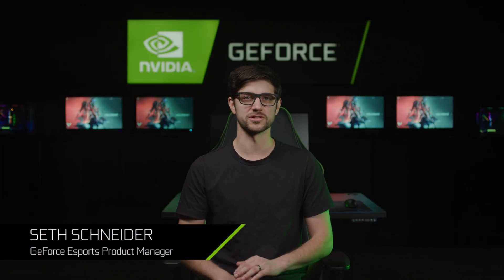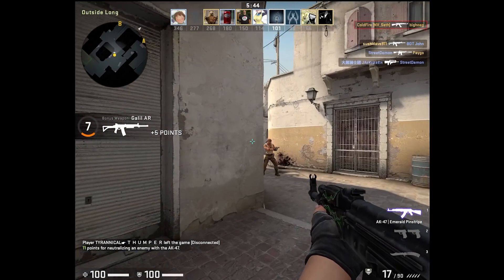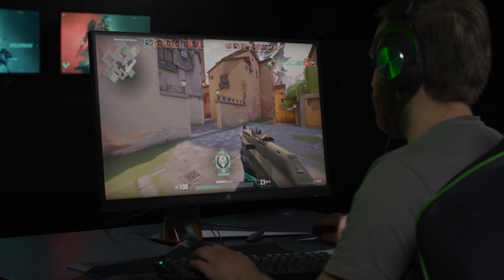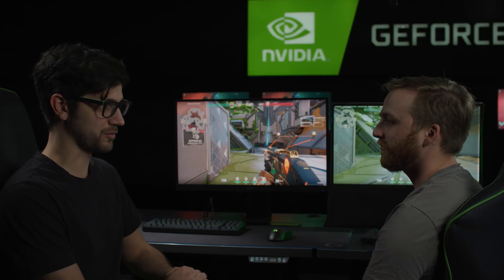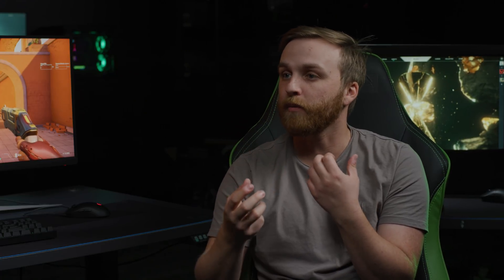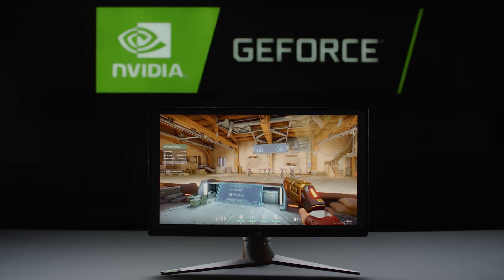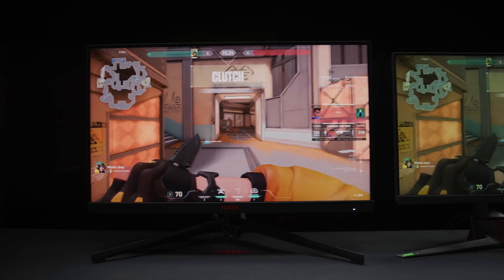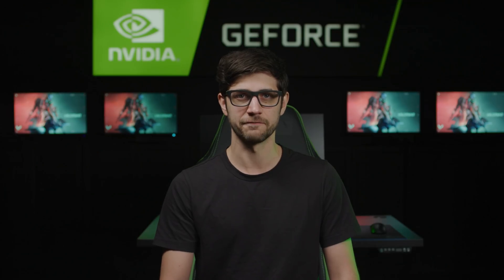WORLD’s FASTEST 1440p Esports Monitors – Powered by NVIDIA G-SYNC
The demand for esports displays has been doubling each year. With today’s high-end GeForce RTX GPUs rendering esports games above 360 FPS at 1440p - the industry is primed for a change. Today, we are taking esports to the next level with a new category of esports displays -- 1440p, 27” G-SYNC and up to 360Hz with new Esports Vibrance and the Reflex Latency Analyzer.  These displays are also Dual-Format, allowing gamers the option to play at 1080p, 25”.  With new G-SYNC Esports Displays at 1440p and 360Hz, gamers can play their best with zero compromise.  The future of esports monitors is here with new displays available soon from AOC, ASUS, MSI, and ViewSonic.